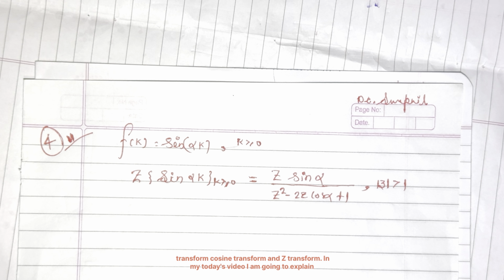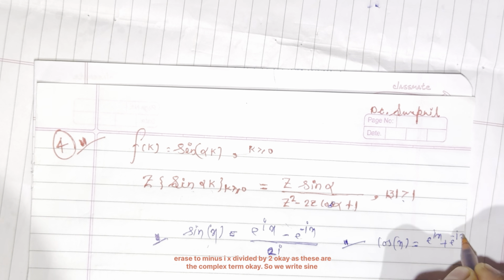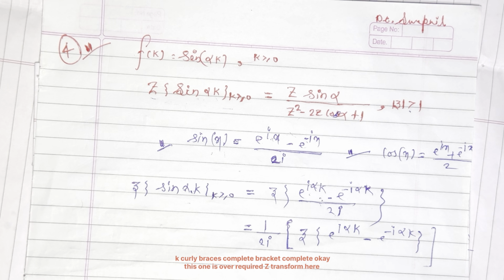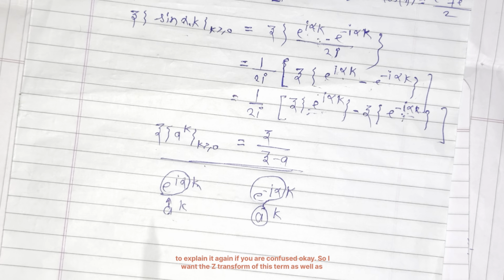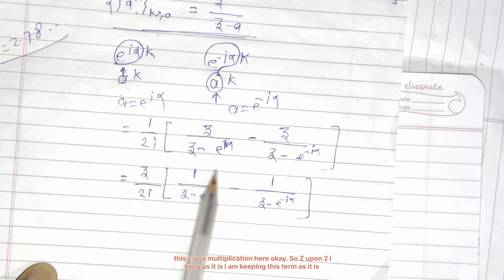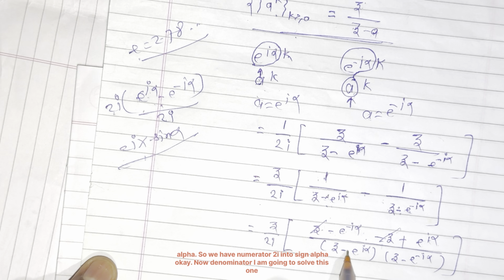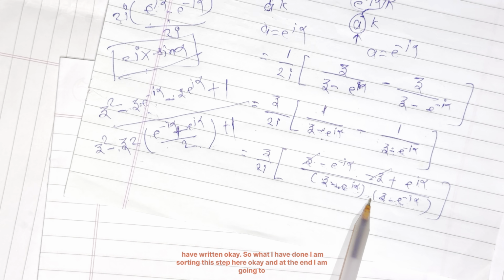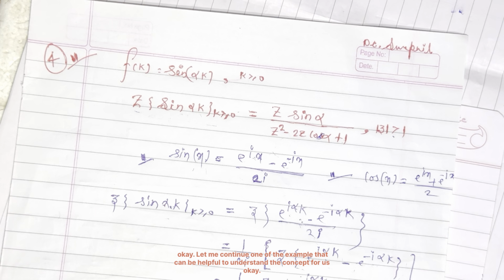Unit 2-Lect-Z5- Z-Transform and Sequence of Function: ENGG MATHS (M3) SPPU By Dr. Swapnil sir